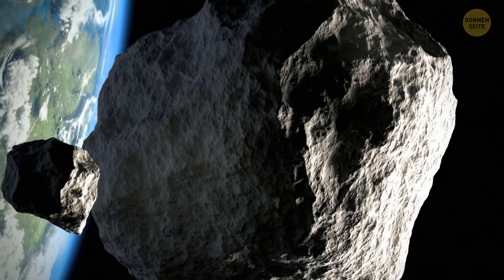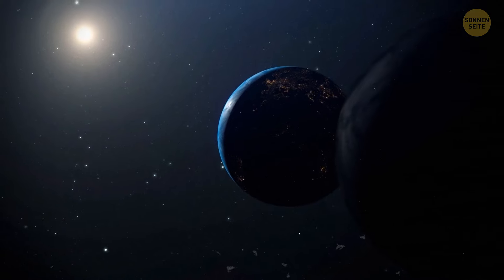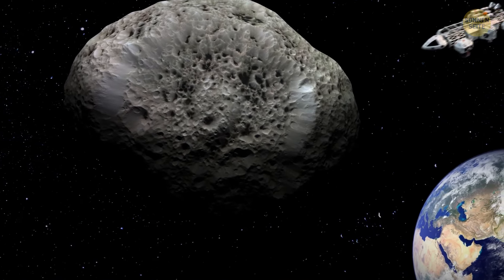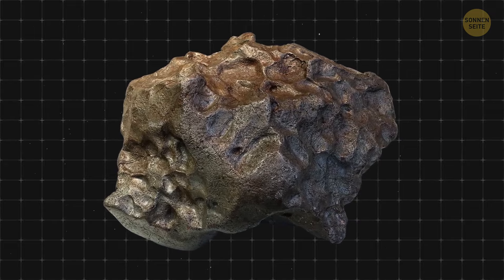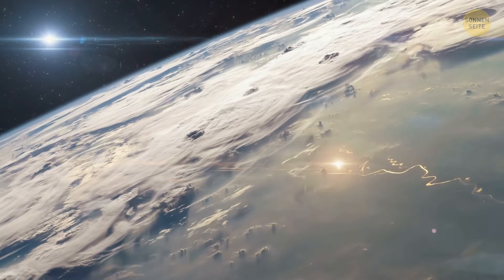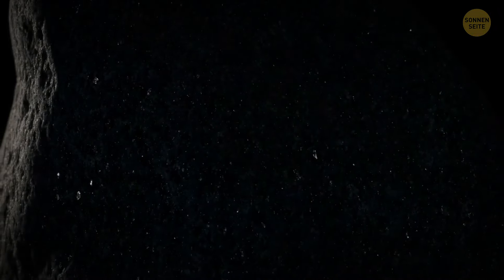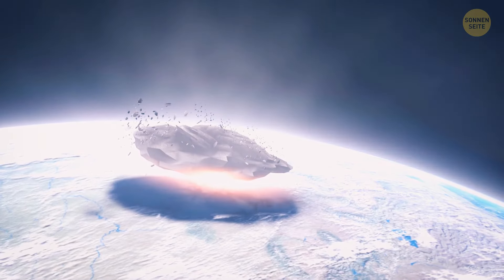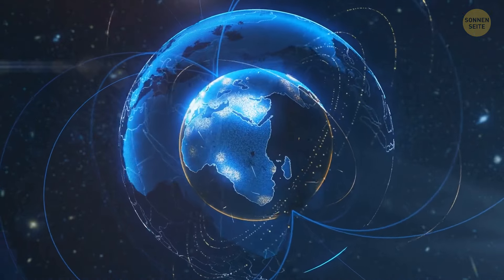Die 10 größten Asteroideneinschläge in der Geschichte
Die Animation wurde von SonnenSeite erstellt Musik von Epidemic Sound Abonniere auf der Sonnenseite Unsere Social Media Kanäle: Facebook Instagram Bestandsmaterialien (Fotos, Bilder und anderes) Für mehr Videos und Artikel besuche